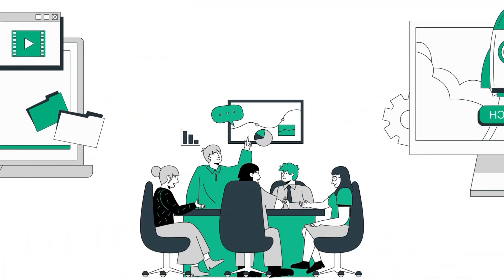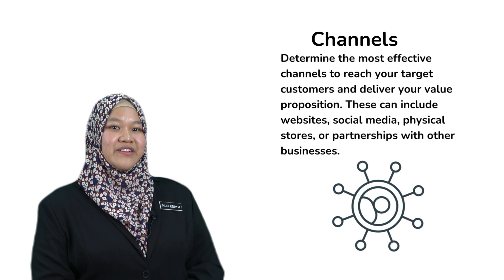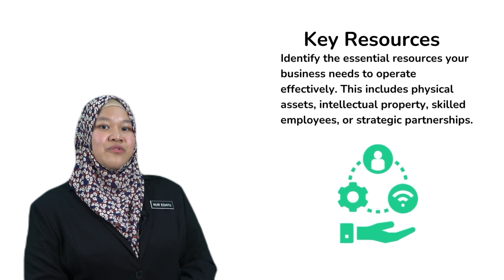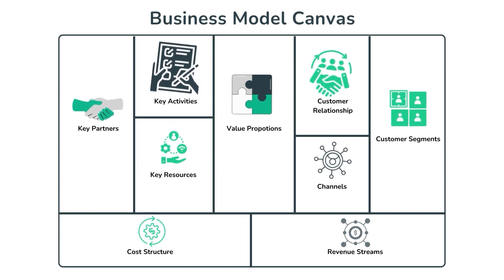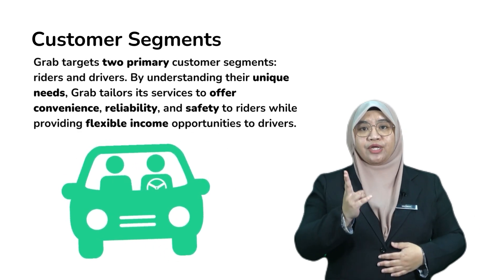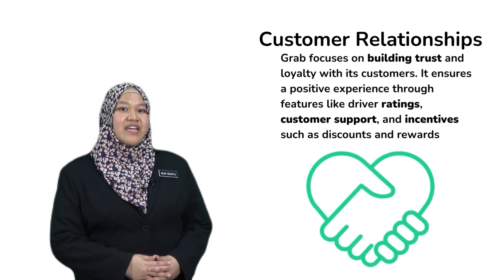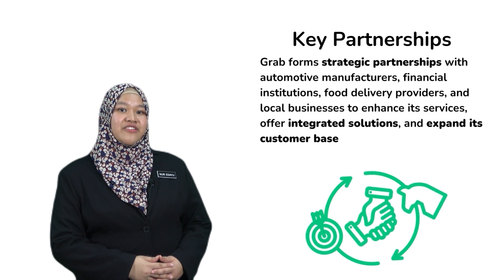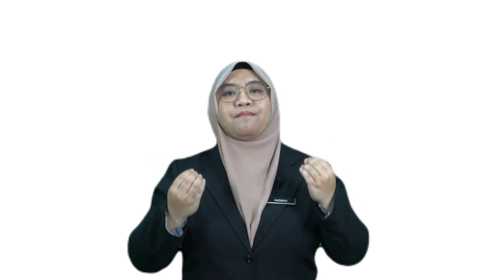Business Model Canvas As An Alternative to Traditional Business Plan | JTMK | 2023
Video PdP - Business Model Canvas As An Alternative to Traditional Business Plan  | JTMK | 2023

Content is provided by JTMK